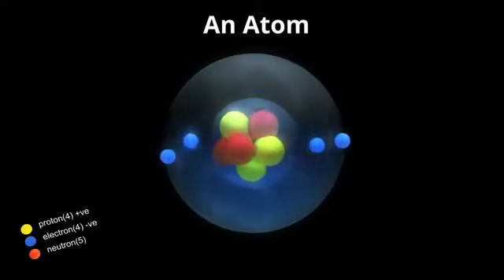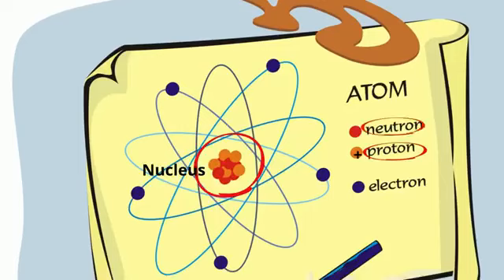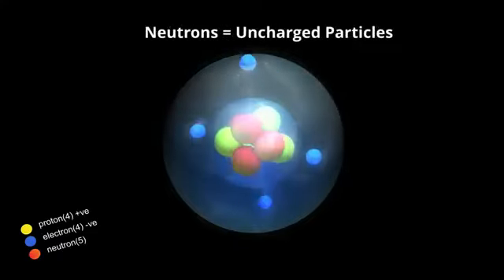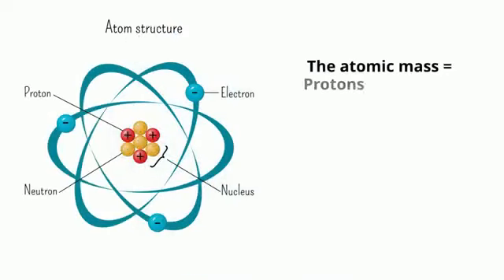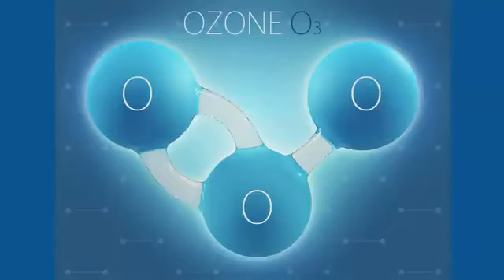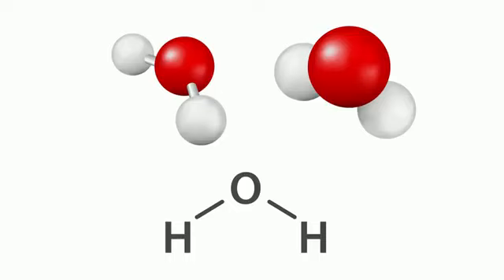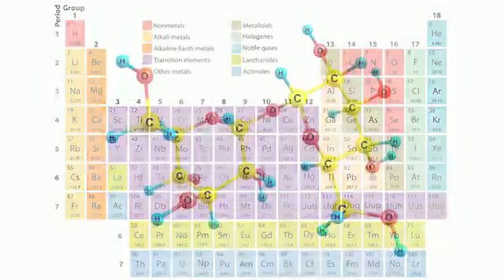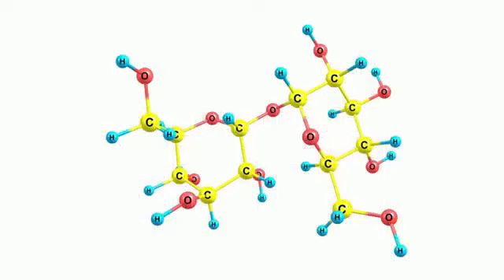Difference between atom, molecule and compound